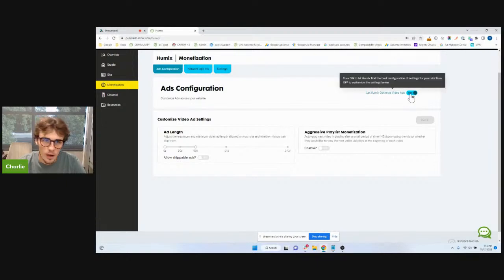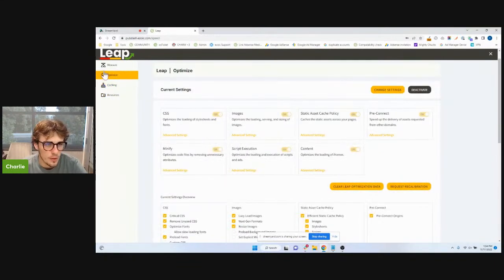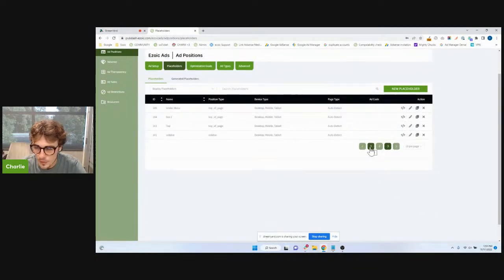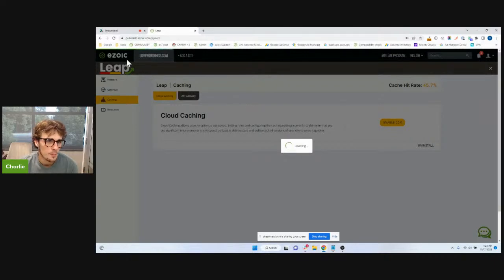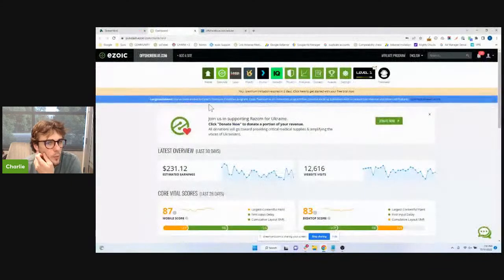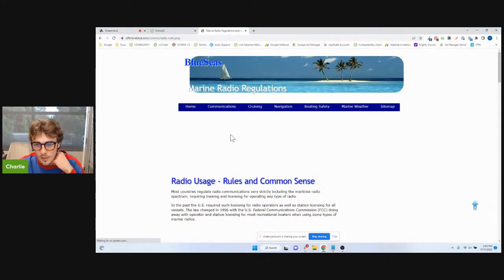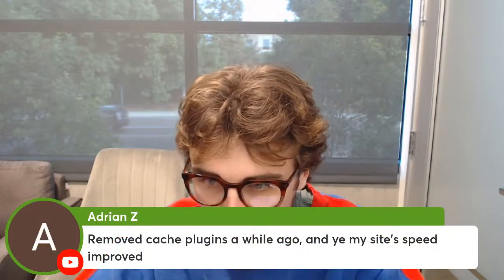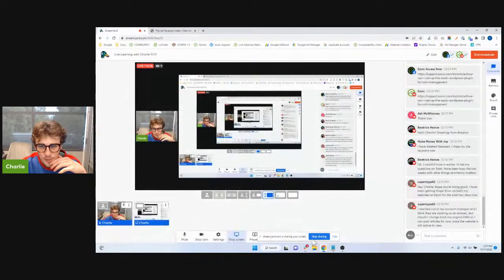Live Learning with Charlie 11/17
Greetings humans! Feel free to join our Livestream where we will be going over revenue and site speed optimizations. I can share my screen and setup your ads for you as well!